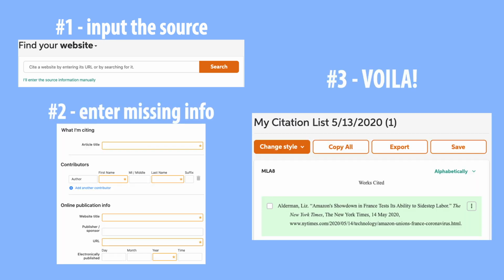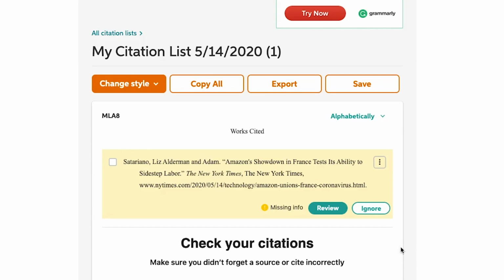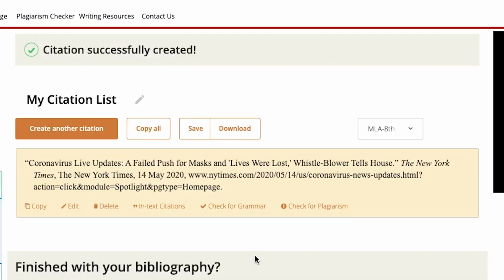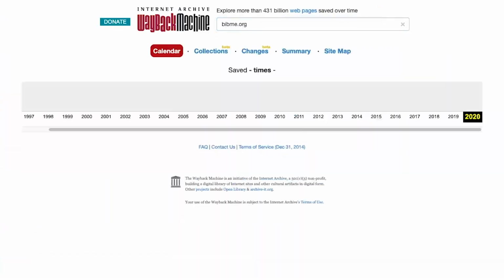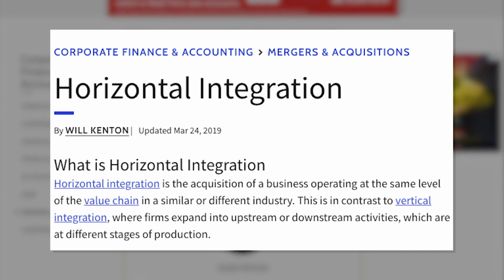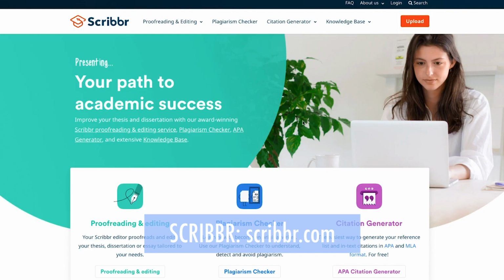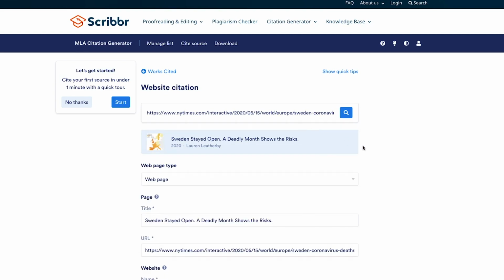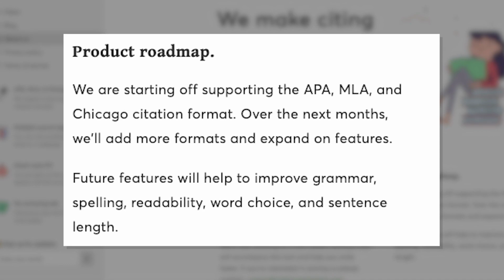Why Most Citation Websites Suck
there's a reason why it takes so long to generate citations for your works cited page. let's dive into why so many citation websites suck and what we can use instead of the ones we're accustomed to.